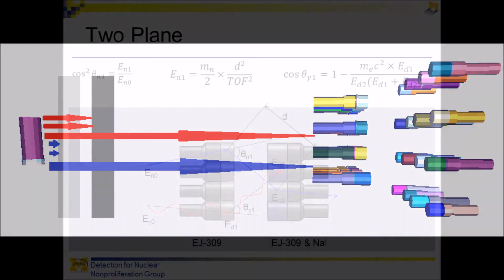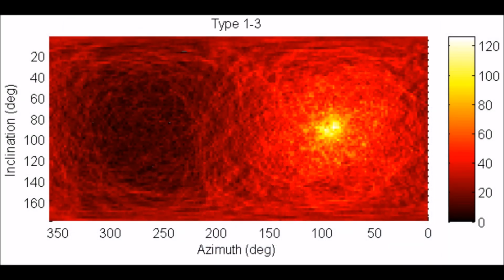SURE 2014: Modeling With a Dual Particle Imaging System